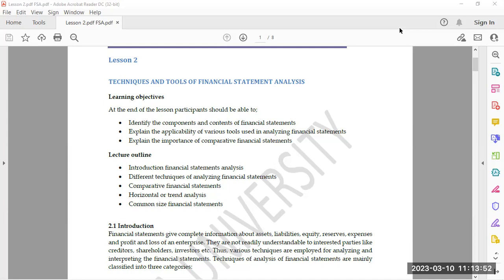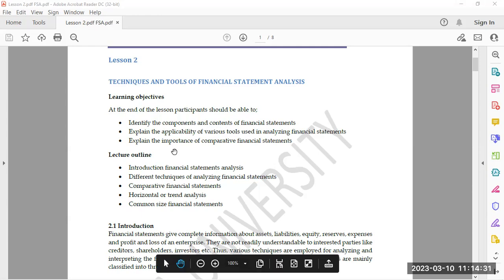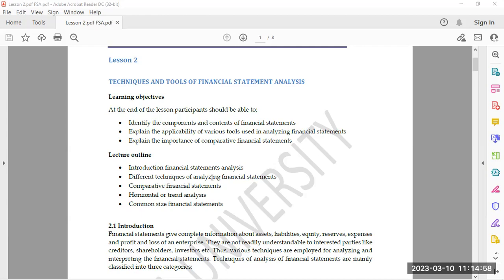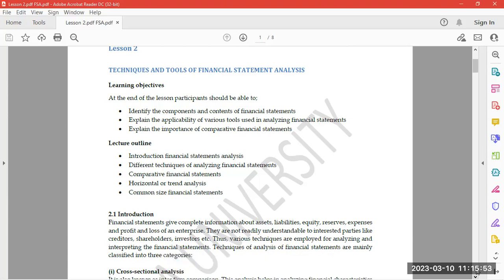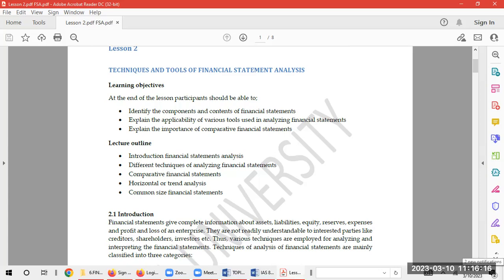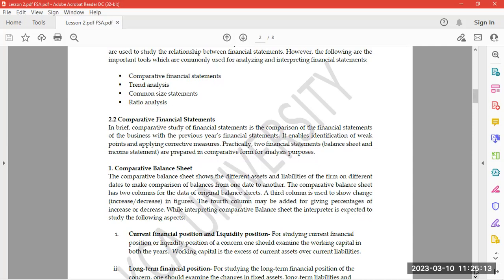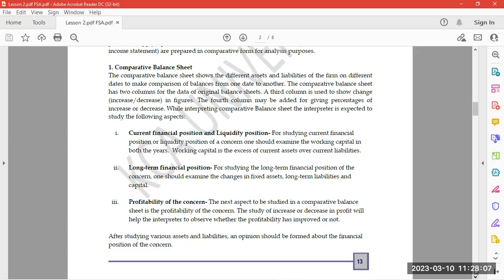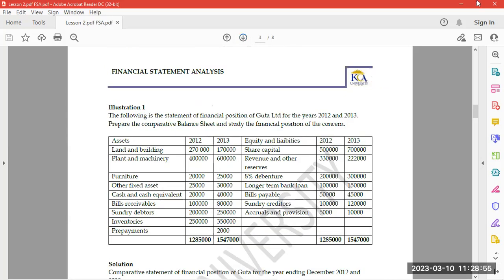Techniques and Tools of Financial Statements Analysis lectures.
Financial statements analysis